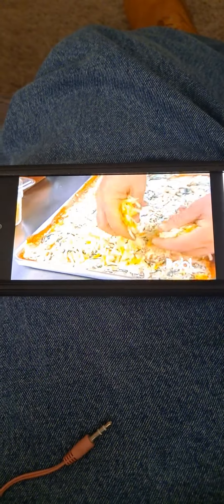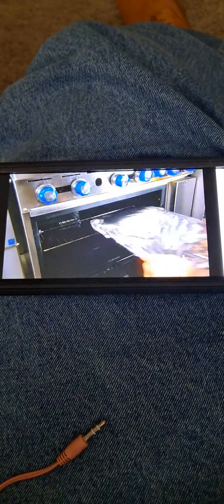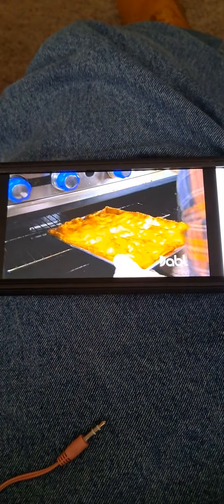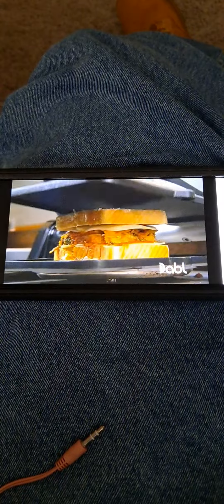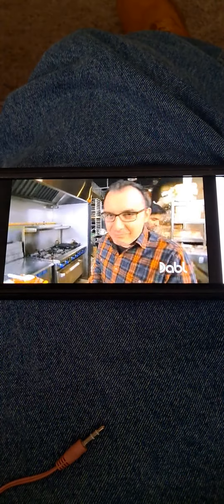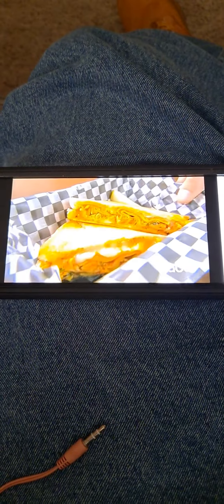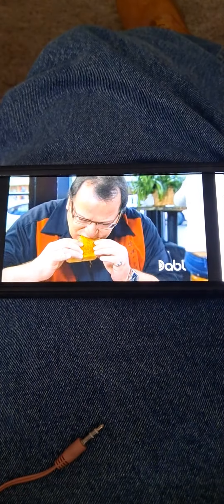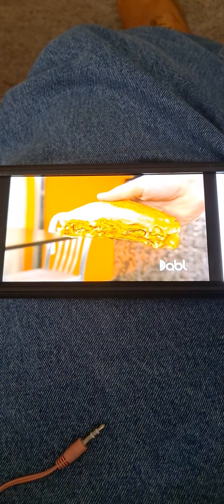You gotta eat here